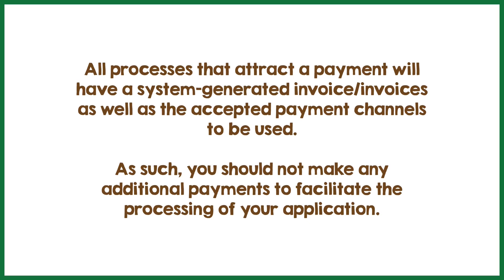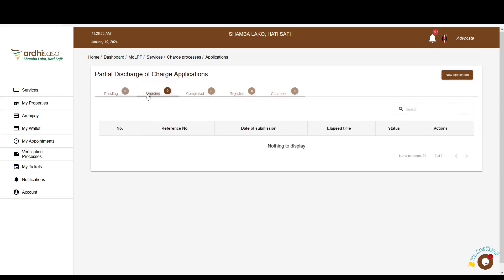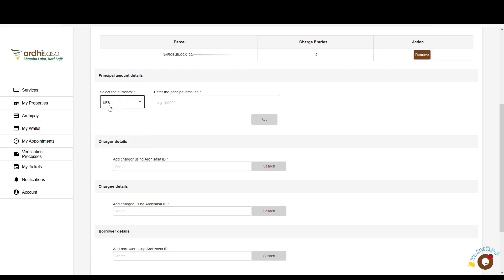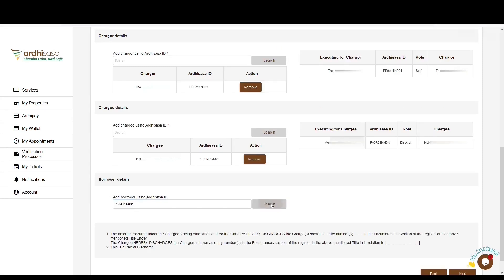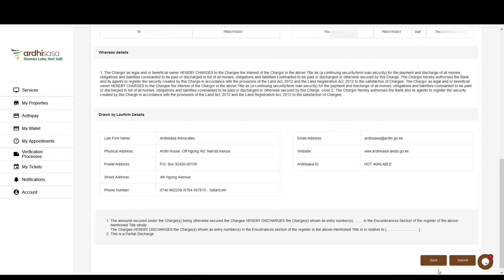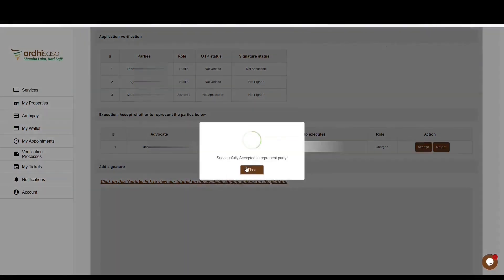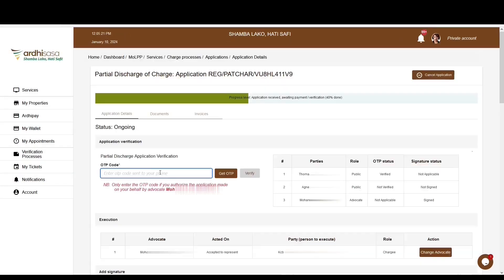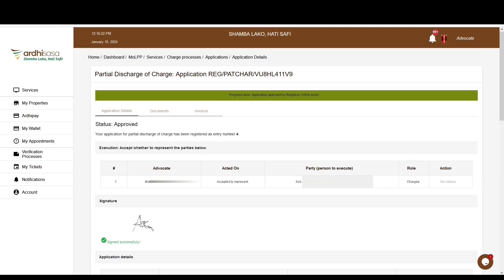Ardhisasa | Partial Discharge of Charge application tutorial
This is a simple tutorial on how to initiate a 'Partial Discharge of Charge' on ArdhiSasa.

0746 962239 /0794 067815 - Safaricom

or